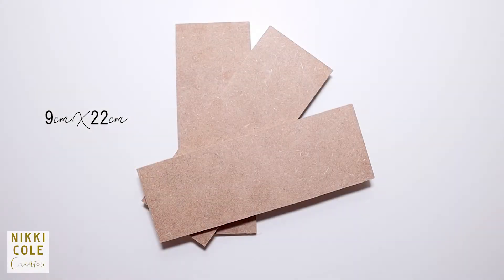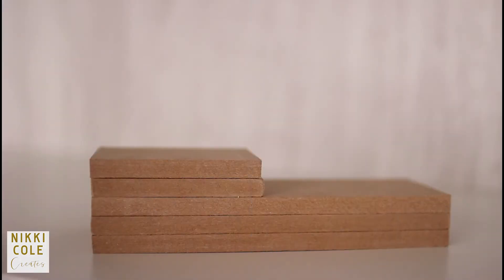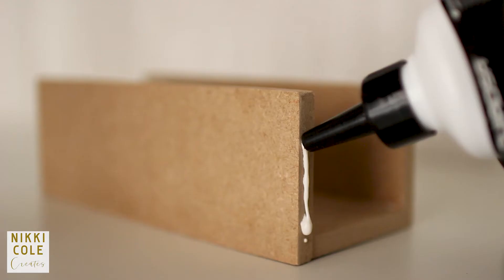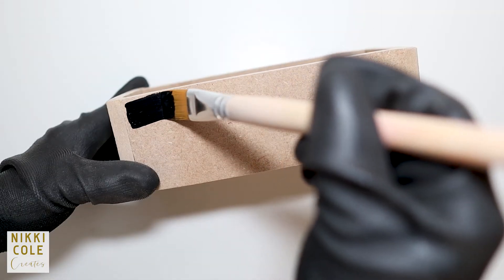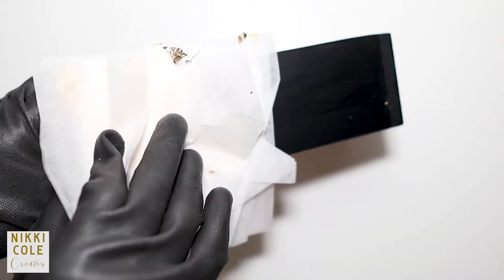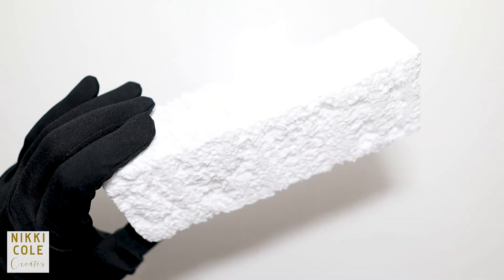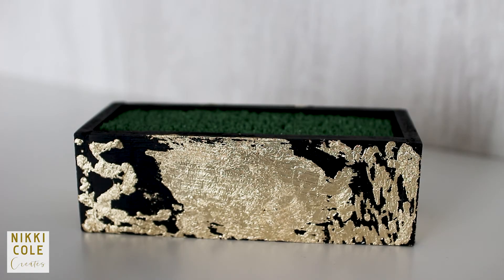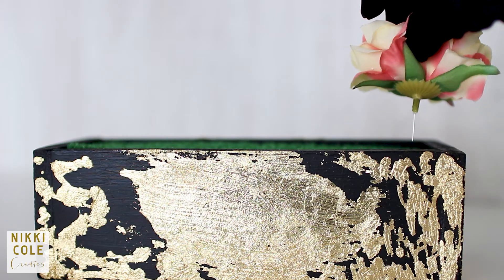EASY DIY SPRING/SUMMER TABLE HOME DECOR 2022 | Flower arrangement in handmade gold leaf box tutorial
How to make an easy diy spring table decoration for your home step by step tutorial.

For this DIY Project you’ll need:
• 3 rectangular wooden boards of the same size
• 2 square (ish) wooden boards of the same size
• Styrofoam
• Artificial grass
• Artificial flowers (preferably spring colours)
• Gold leaf
• Gilding adhesive
& other miscellaneous items shown in the video

Stay Creative! Xx